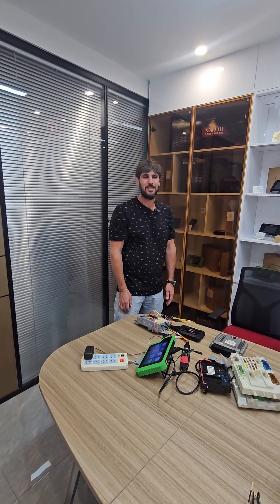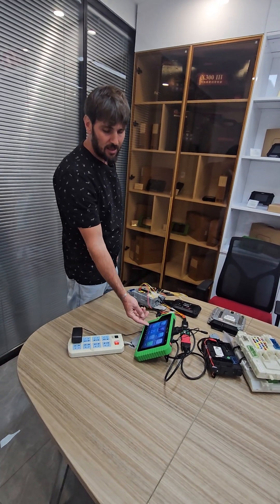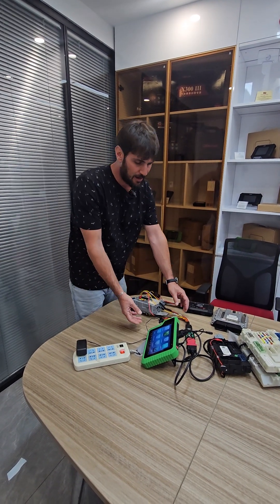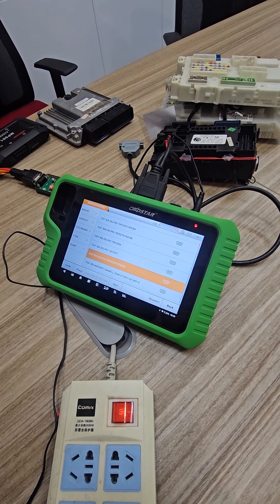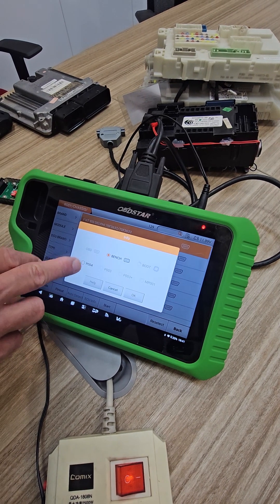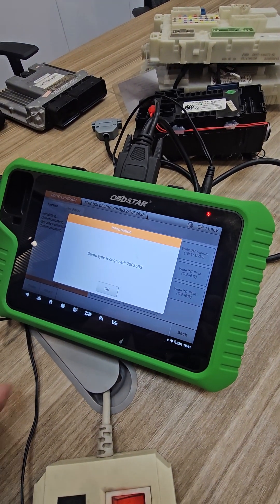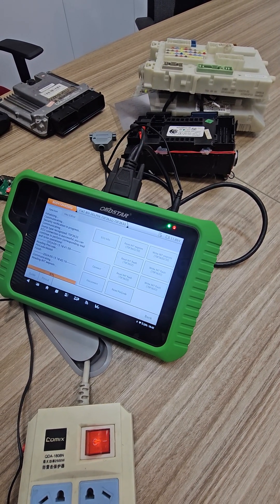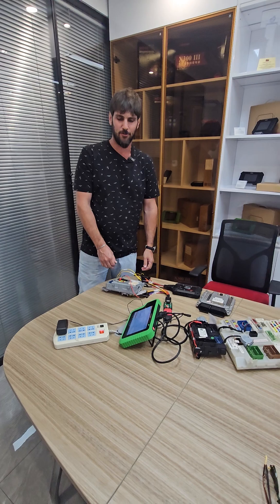OBDSTAR KeyMaster G3 - Full Intro & BCM Processing | KeyShop Online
Car/Moto/ATV/Marine Key, ECU, TCU, BCM, ODO, Airbag & Diag all-in-one!

Introducing the new OBDSTAR KeyMaster G3 - A specialty Key Programming focused device fit for all locksmith needs.
New Coverage: DOIP/CAN-FD + E-CAR, Heavy-Duty Trucks & More

💡 First locksmith tool getting PIN extraction/Cloning for BCMs on Bench!
🧾 Including all OBDSTAR tablets in-1 locksmith focused device!
✅ Upgraded Memory Programmer - Many more procedures!
💸 Free P004 ECU Adapter + KeySim or Moto Cables included!

Follow our page to get the latest news and offers.